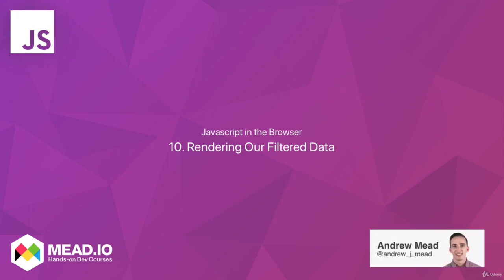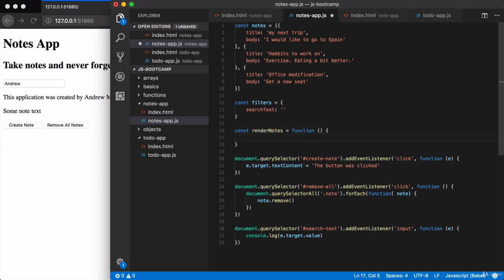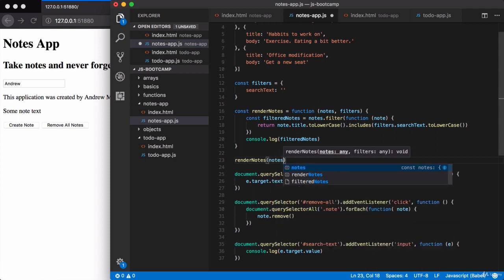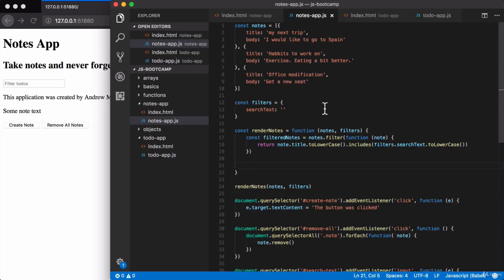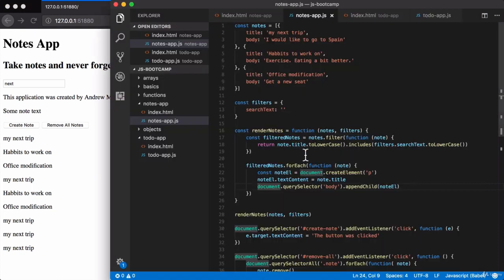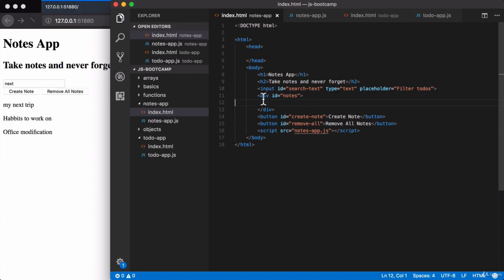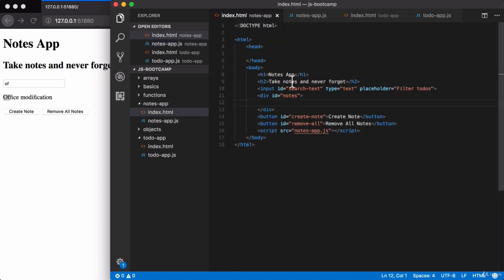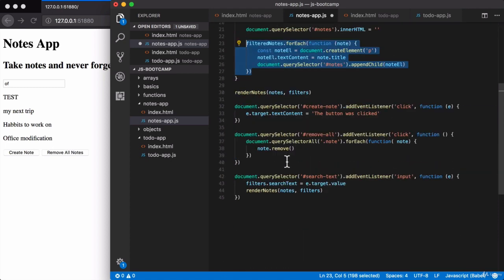7. Javascript in the Browser | 10 Rendering Our Filtered Data